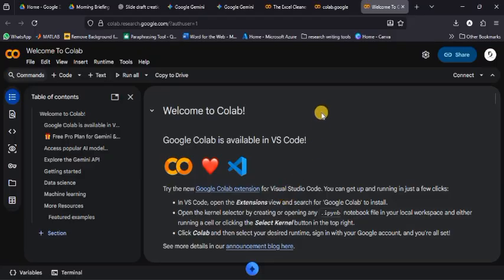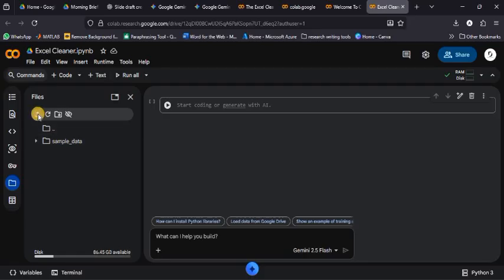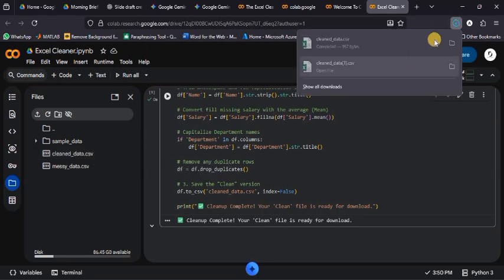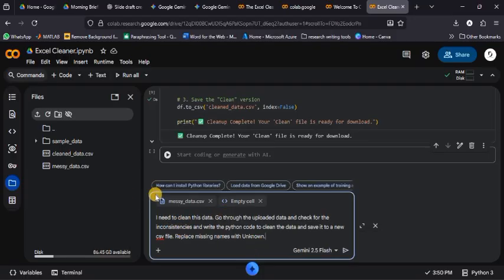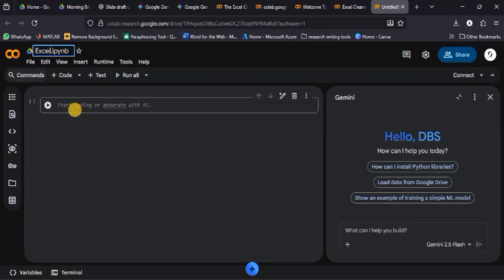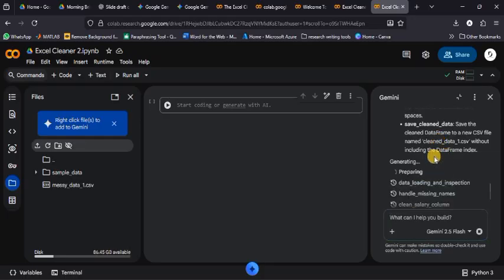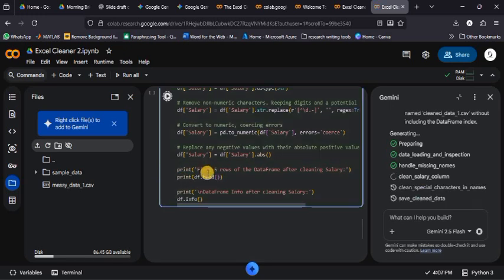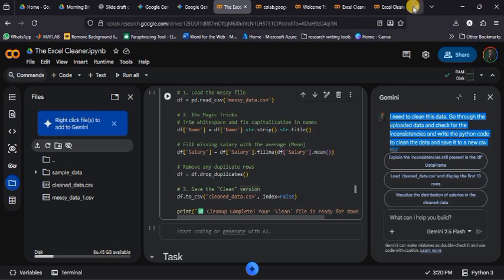Tech Catalyst Series EP 2 - Excel Cleaner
🚀 Welcome to the Tech Catalyst Series: The Productivity Power-Up! 🚀

In this episode, DBS Technologies presents “The Excel Cleaner”—a powerful tool designed to automate the cleaning of messy Excel and CSV files using Python and AI.

Say goodbye to tedious manual data scrubbing and hello to structured, reliable datasets in just minutes! Our low-code/no-code philosophy empowers you to implement practical, time-saving solutions that enhance efficiency.